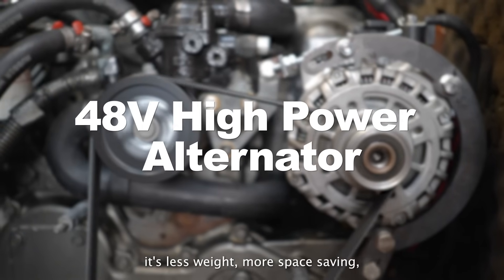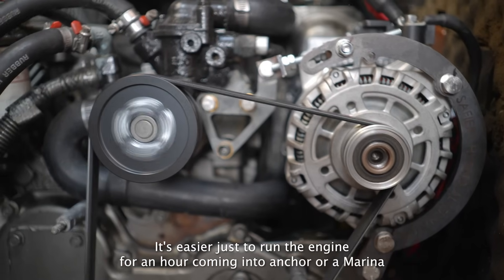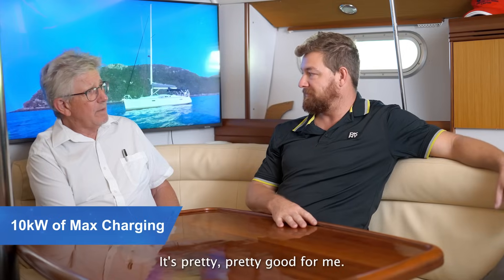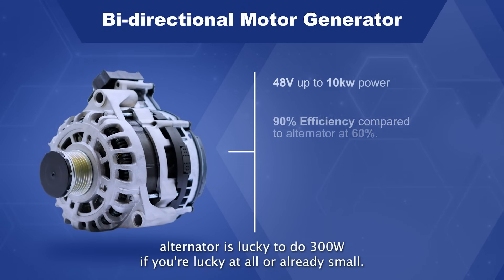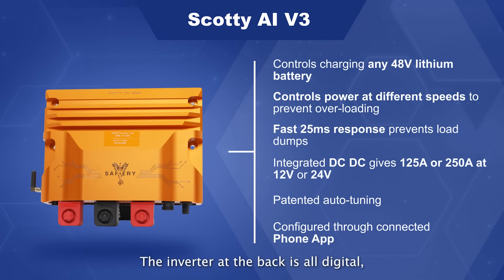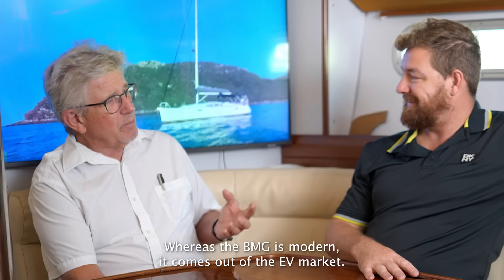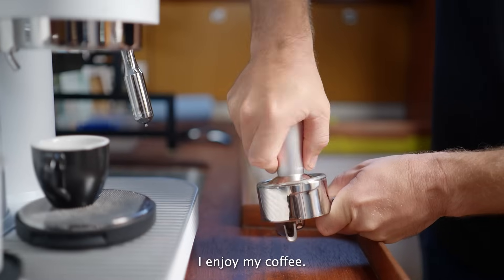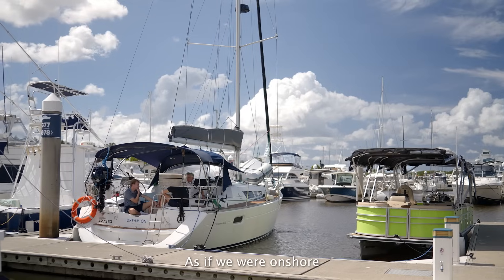Sun Odyssey 391 gets a 10kW power for overnight cabin aircon. There is no longer a 12V alternator!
Meet Jaide who lives aboard this 39ft sailing boat. He wanted to run the aircon all night plus enjoy espresso coffee in the morning. This is now "no problem" with the latest technology. Safiery fitted a 10kW Bidirectional Motor Generator in lieu of the 12V alternator. Its 90% efficient compared to old school alternators whether they have diodes or a remote regulator like wakespeed. When motoring out of the harbour, it takes Jaide around 45 mins. In that time 7.5kWh can be added to the battery bank and thats enough energy fr aircon over night. Scotty AI drops the 48V power down to 12V to charge the starter battery and power the 12V loads on the boat. Simple, clean and efficient.